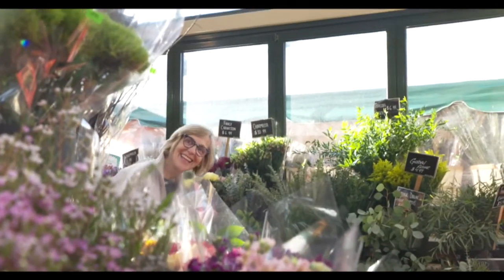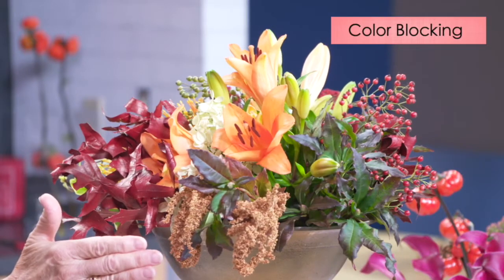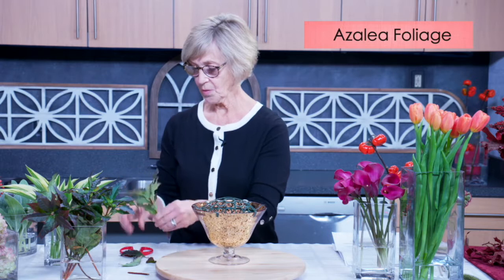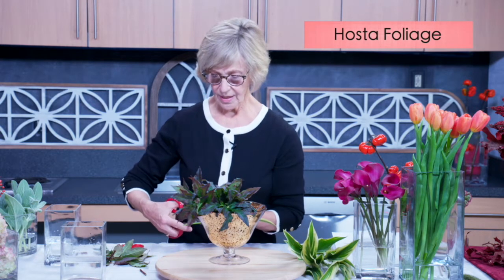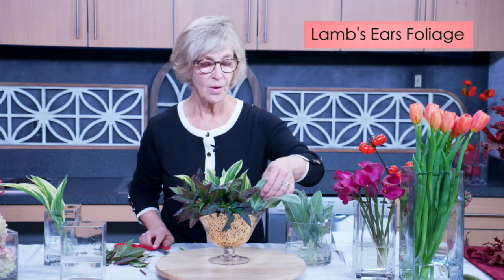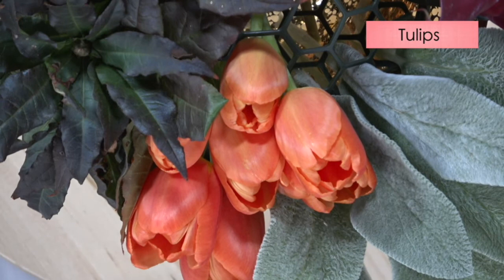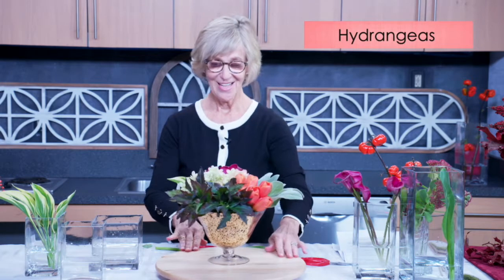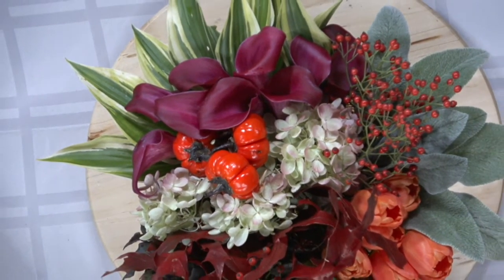Design in Bloom: Harvest Color Blocking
Join host Carolyn Ellis as she creates a gorgeous flower arrangement focusing on color blocking.

LexMedia is a membership-based non-profit community access media center serving the town of Lexington, Massachusetts.

Watch LexMedia on television:
LPTV (Comcast 8, RCN 3 / HD613, Verizon 35)
LETV (Comcast 9, RCN 13 / HD614, Verizon 36)
LGTV (Comcast 99, RCN 15 / HD 629, Verizon 37)